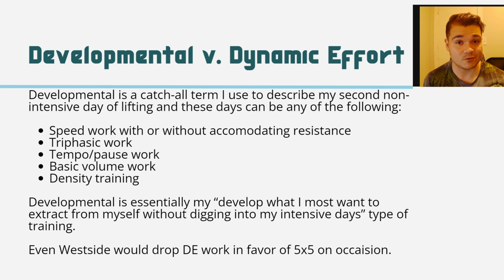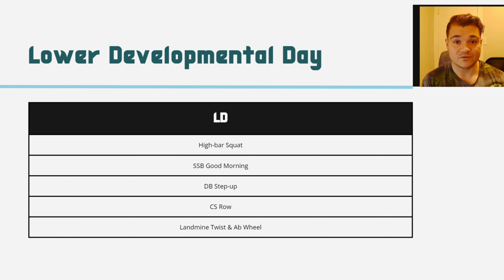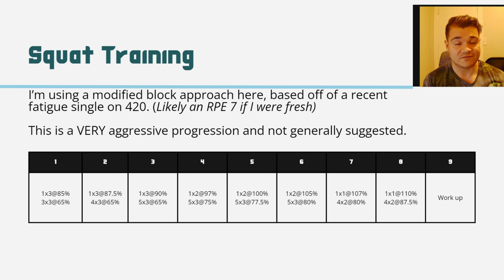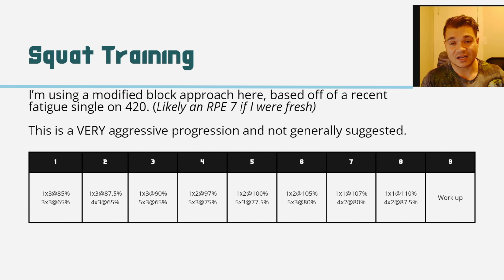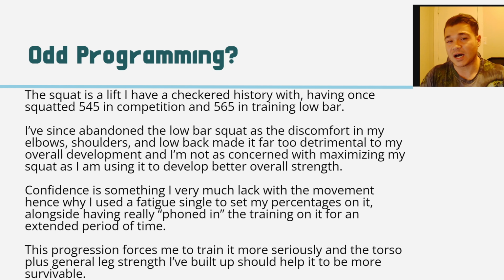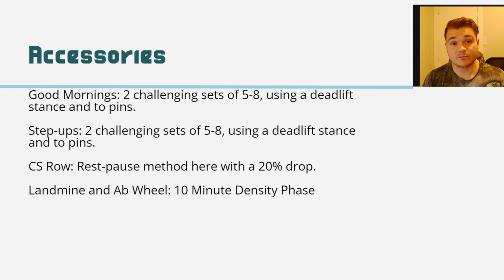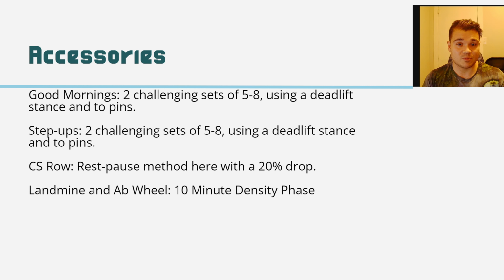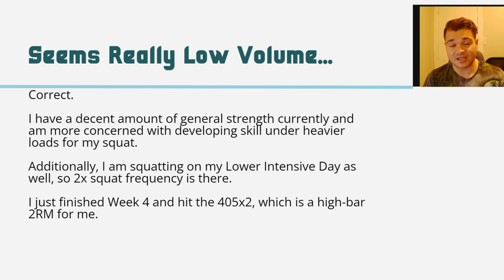What My Own Training is Looking Like/Conjugate 202: Part 4 of 5 - LOWER DEVELOPMENTAL